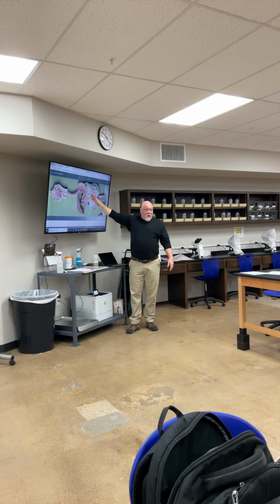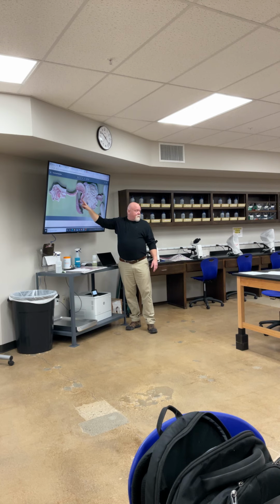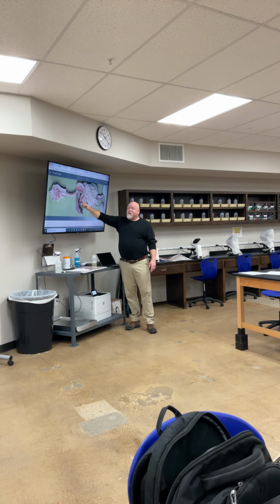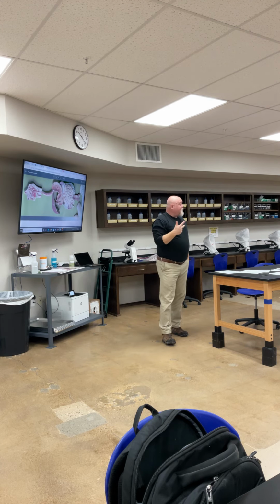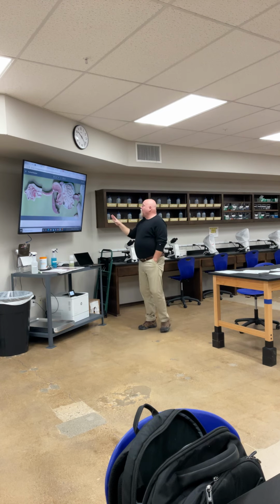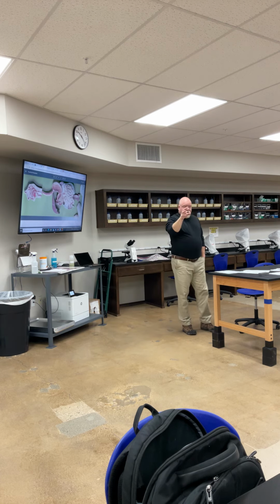March 22, 2022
Lab Digestion